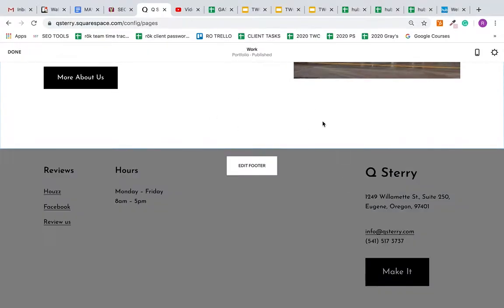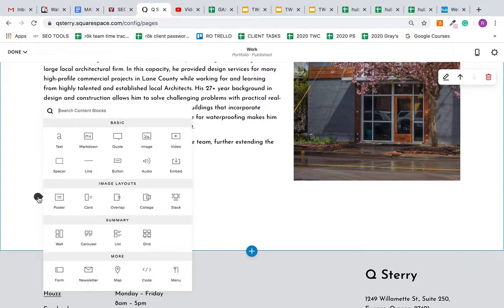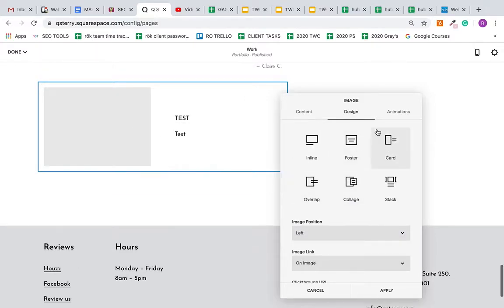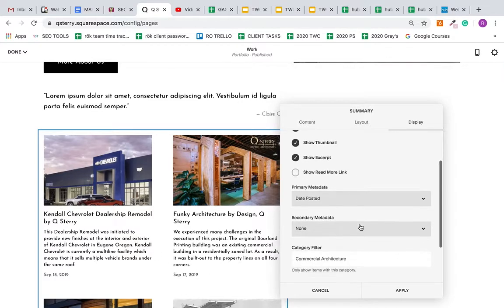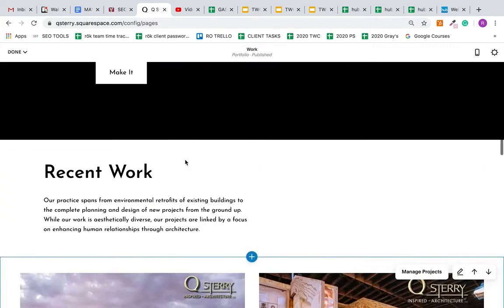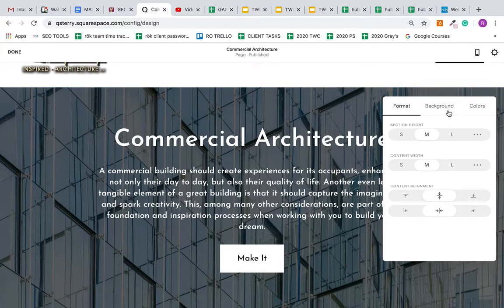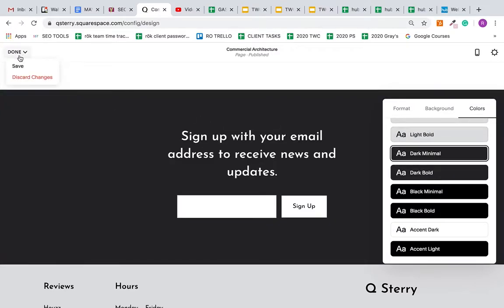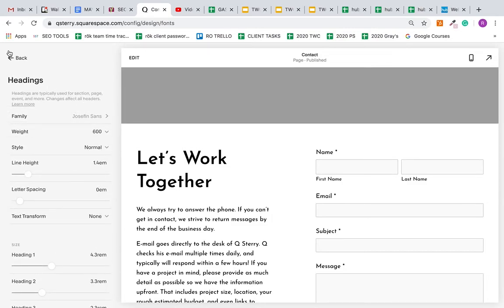Building pages using Utica Squarespace template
How to edit backend of Squarespace site, Utica template.